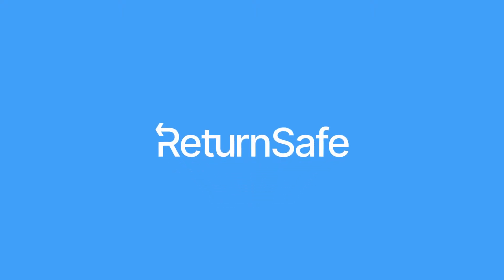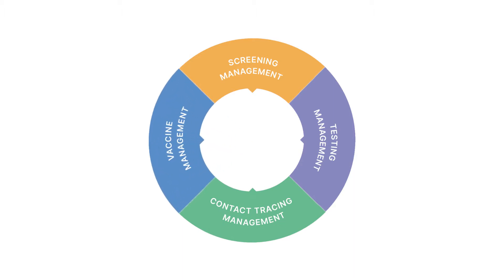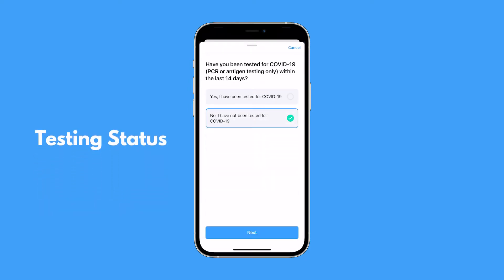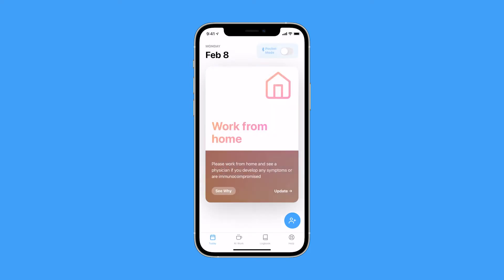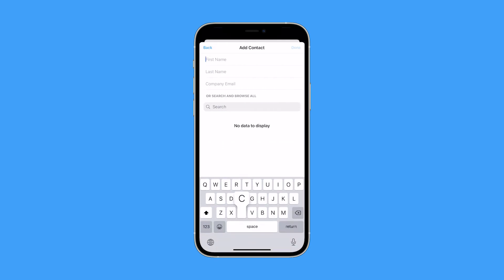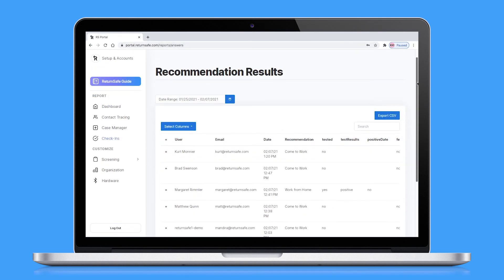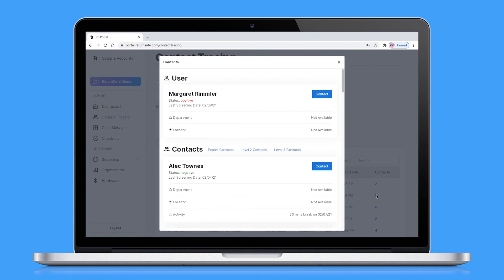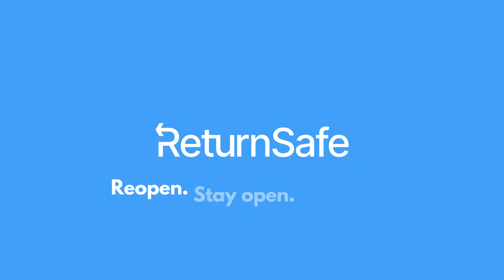ReturnSafe Product Demo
ReturnSafe solution walkthrough from both the perspective of an employee and HR administration.